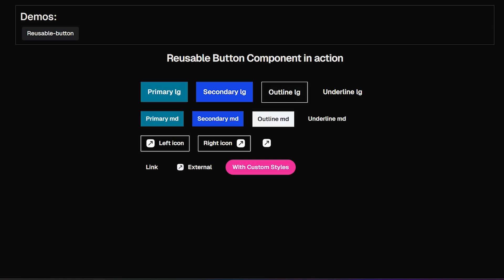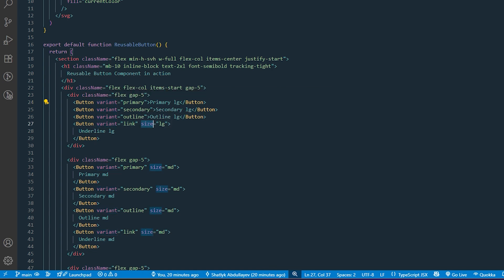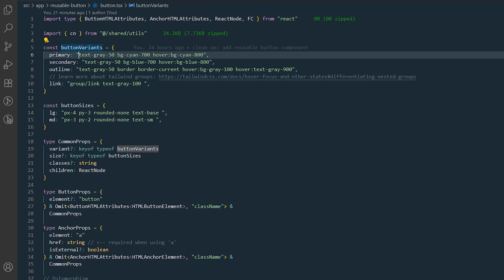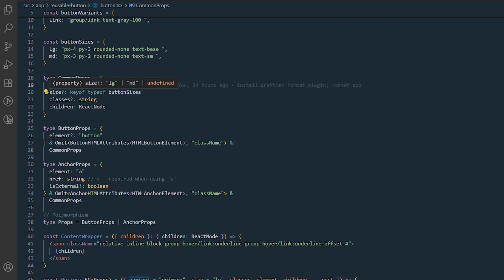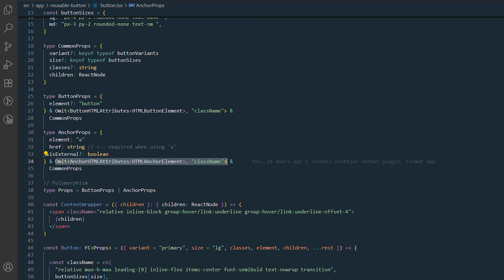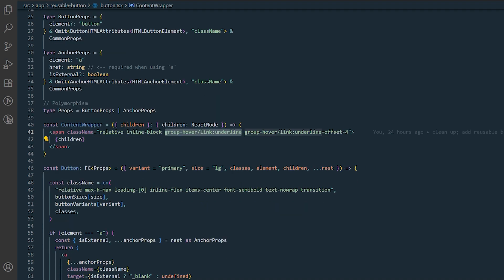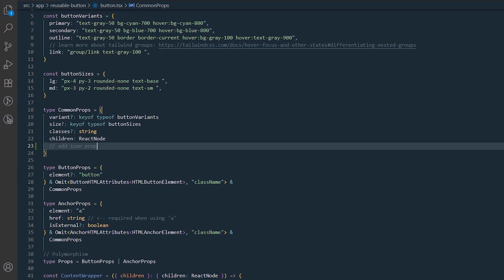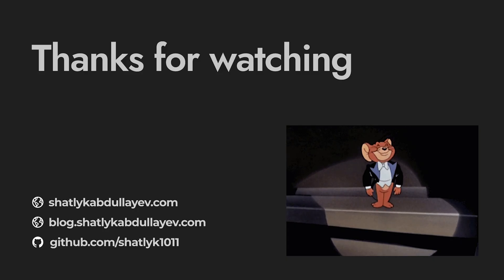Reusable Button Component in React (Full Guide)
Welcome! In today’s video, I’ll walk you through creating a flexible, reusable Button component in React using TypeScript. 🚀

What you’ll learn:
  - How to create polymorphic buttons (button or anchor)
  - Customizing button style with props like variant, size, and classes
  - Managing design variants (primary, secondary, outline, link) and button sizes
  - TypeScript safety with custom interfaces for props
  - How the keep code DRY

💻 Timeline:
00:00 Intro
00:15 Why use reusable button?
00:35 Code snippet - styling
01:18 Props & Typescript & Polymorphism
02:14 Content wrapper & className variable
02:43 Adding Icons
03:08 Source code & Live Demo & Blog article
3:25 Thanks